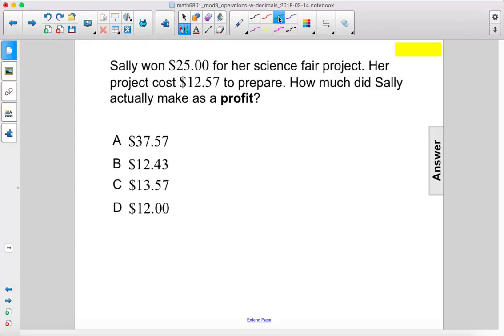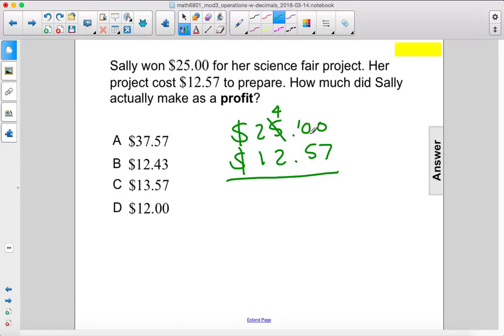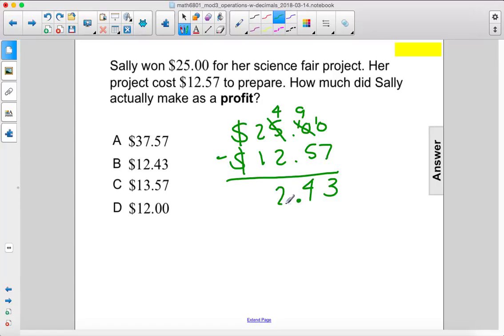Subtracting Decimals Q28